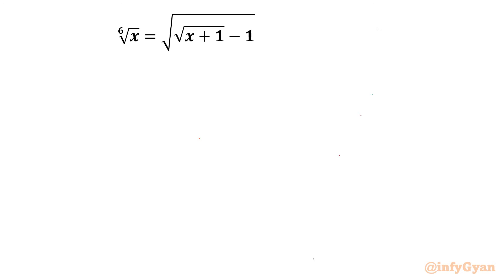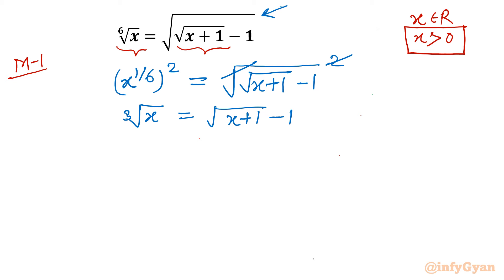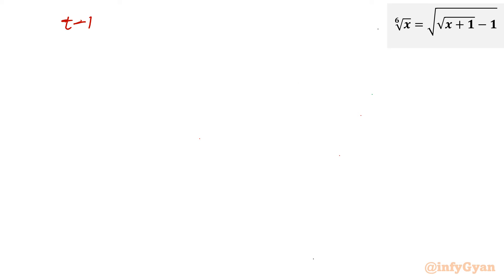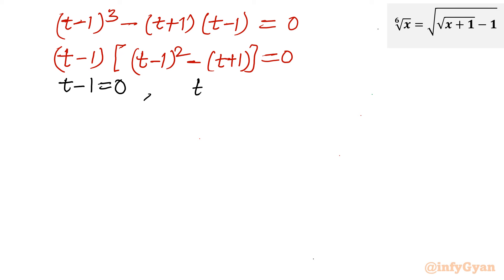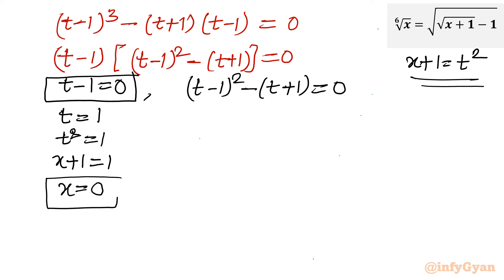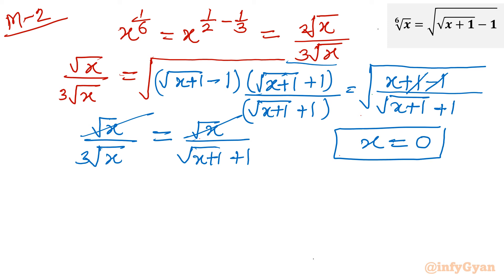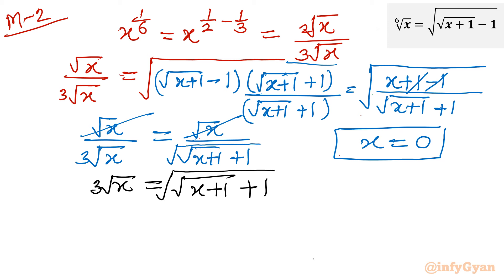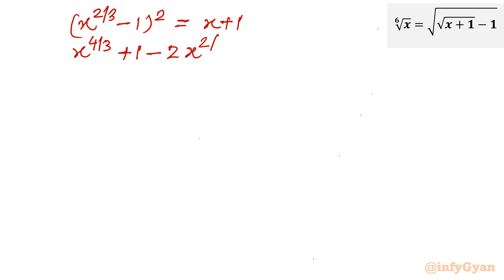Solving Radical Equation: Two Paths to Mastery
Embark on a journey to mastery as we explore the realm of radical equations through two distinct paths. Whether you're a novice seeking clarity or an adept learner aiming to refine your skills, this video is your ultimate guide. Join us as we unravel the mysteries of radical equations, empowering you to solve them with confidence and precision.

Topics Covered:
1. Understanding the basics of radical equations.
2. Analyzing the unique properties and substitution of the given equation.
3. Step-by-step approach to solving the radical equation.
4. Tips and tricks for handling tricky radicals like a pro.
5. Algebraic identities and manipulations while solving equations.

Timestamps:
0:00 Introduction
1:04 Method-1 (Algebraic manipulations)
2:50 Solving cubic equation
5:15 Solutions
5:43 Method-2 (Rationalization)
11:10 Solutions